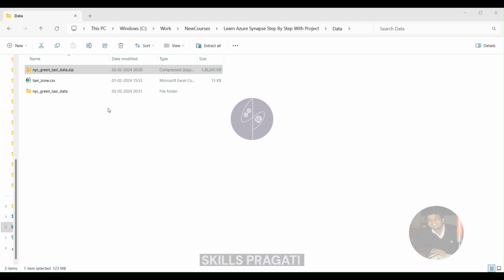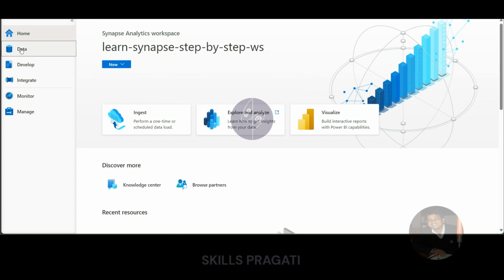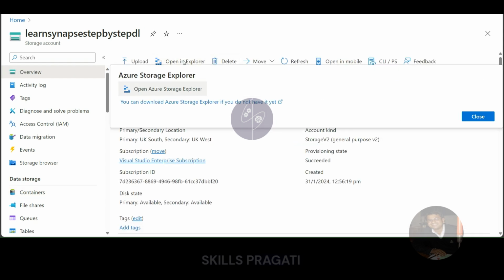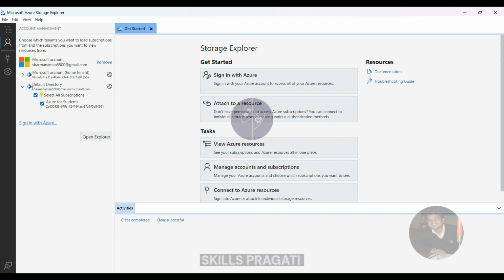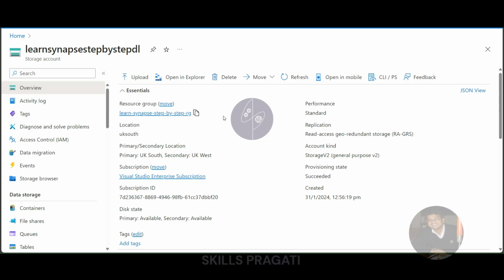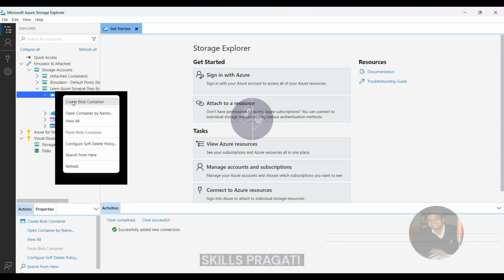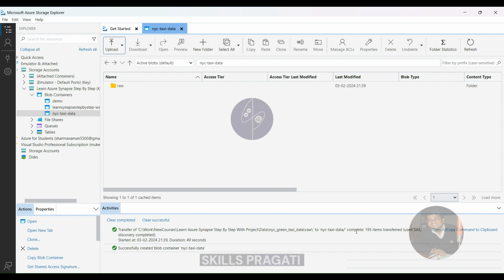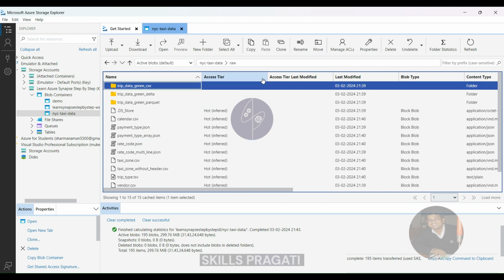Import Project Data to Data Lake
Learn how to import data into Azure Data Lake Storage from various sources, including on-premises systems and cloud-based applications.